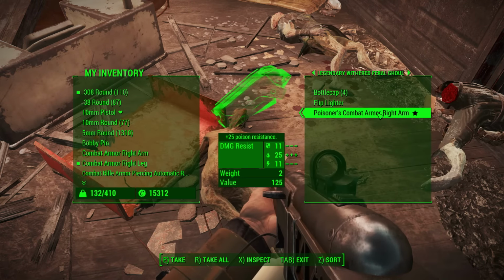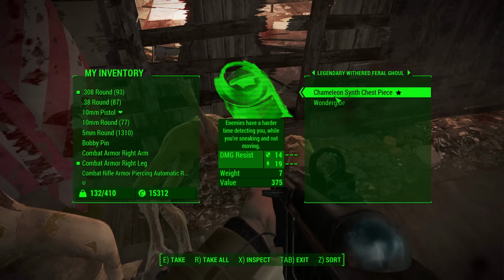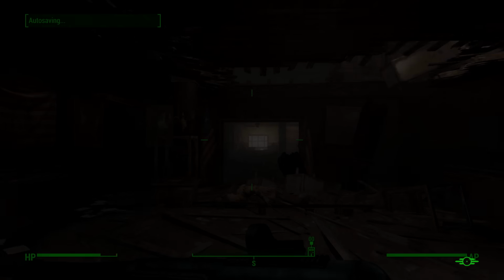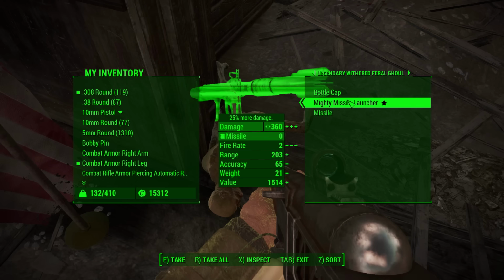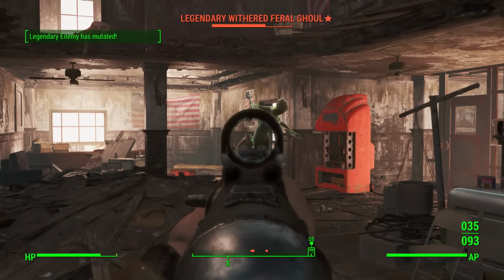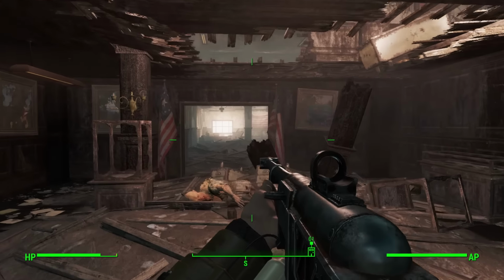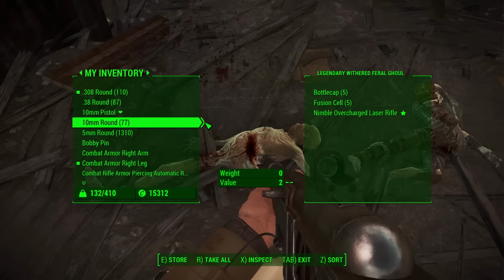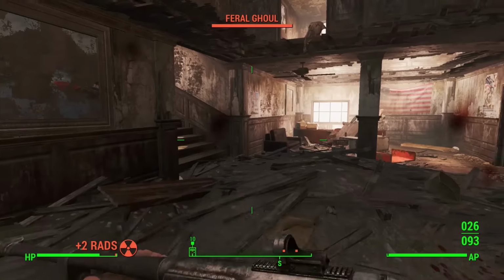Fallout 4 Rare Weapons - BEST Legendary Weapons & Armor Farm - Training Yard ! (Rare Weapons)